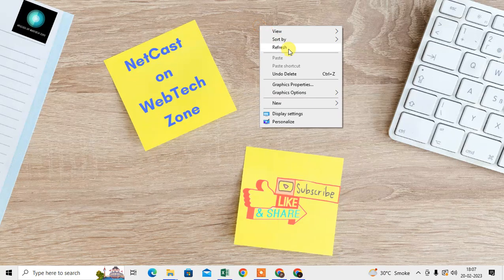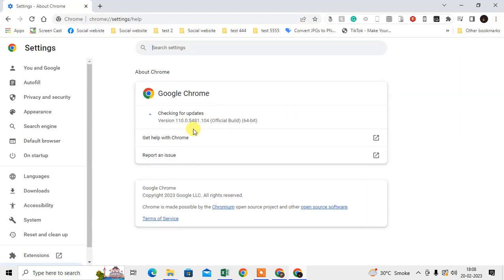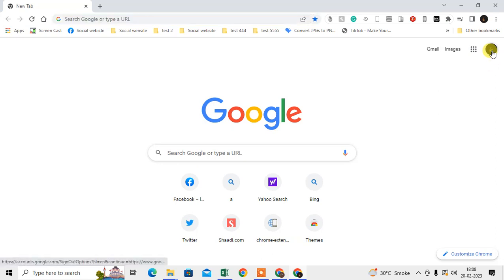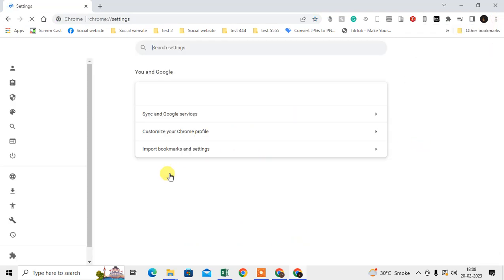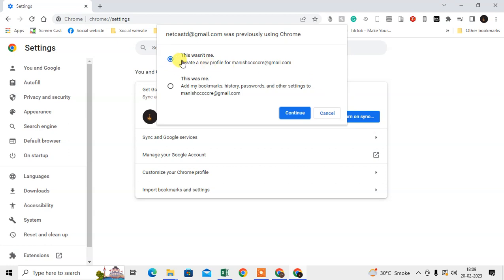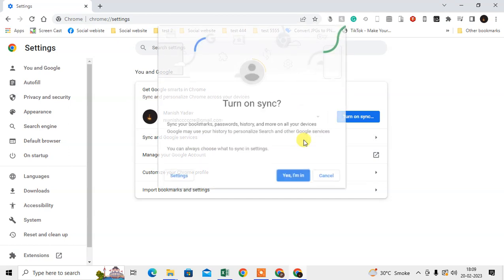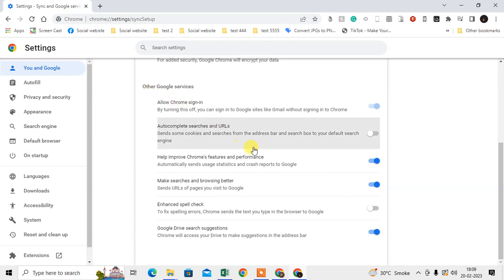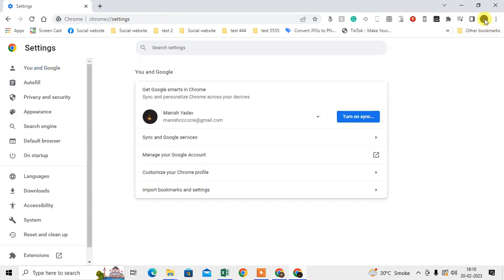Can not turn on sync in Chrome? How to Turn On Sync in Chrome?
turn on sync in Chrome. just follow this tutorial and learn, how to sync google account on chrome.